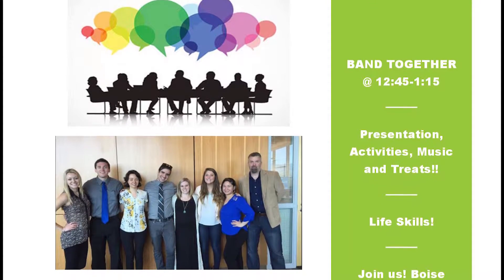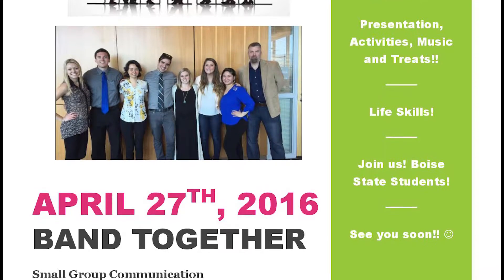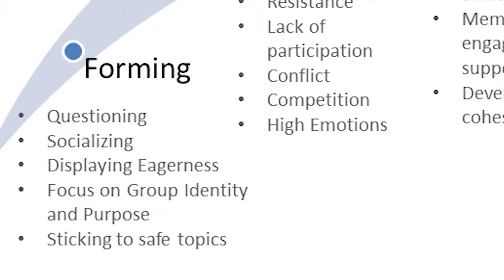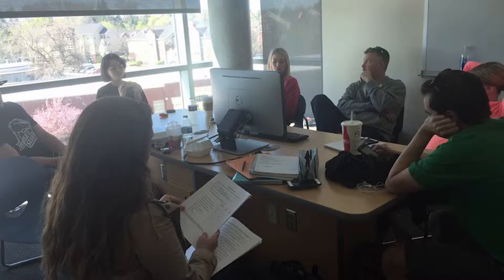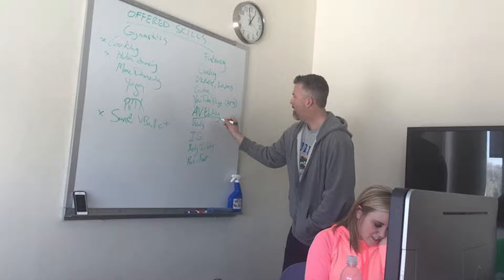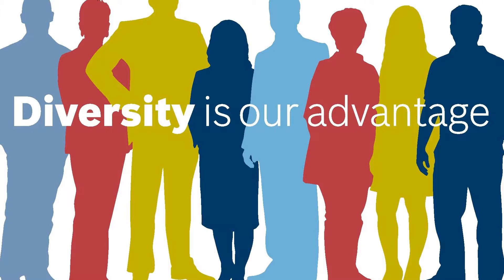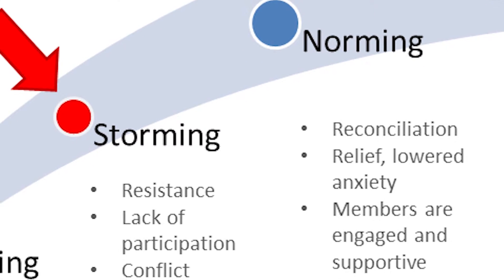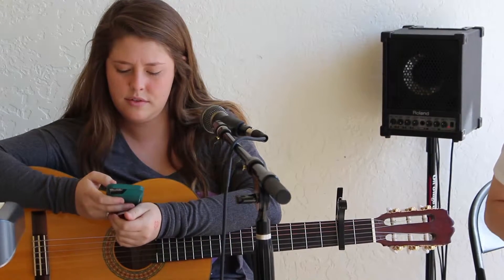Small Group Communication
Boise State University, Spring 2016